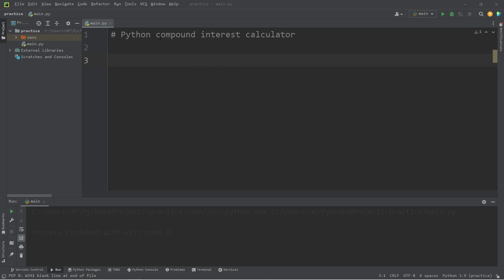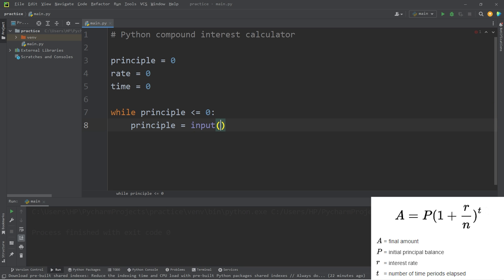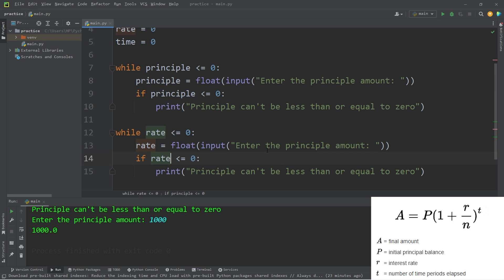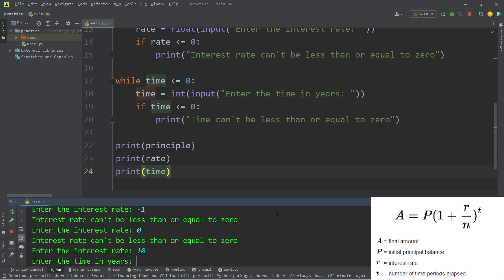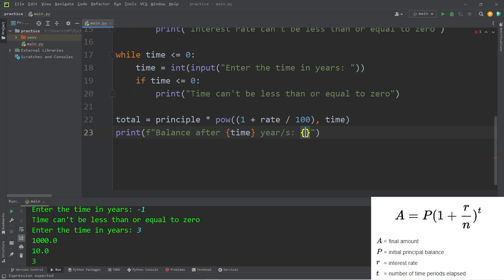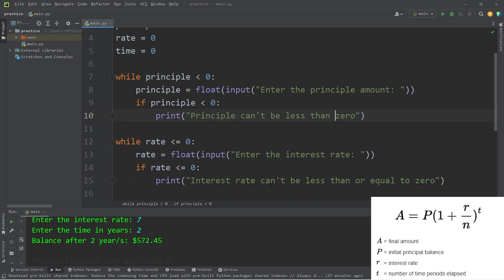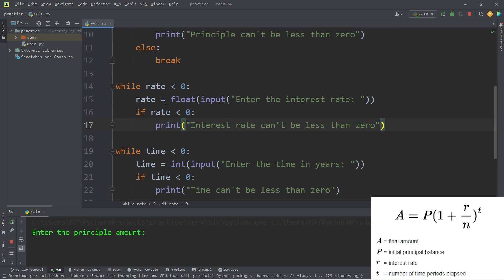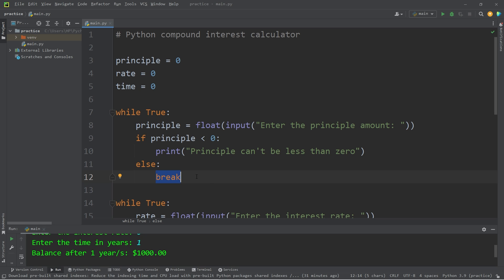Code an interest calculator in 7 minutes! 💵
Python compound interest calculator tutorial example explained